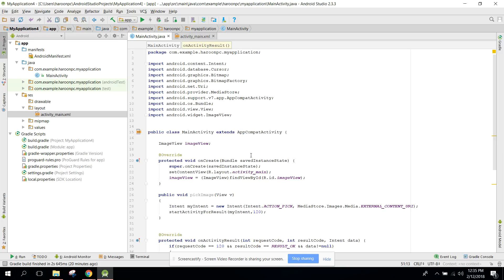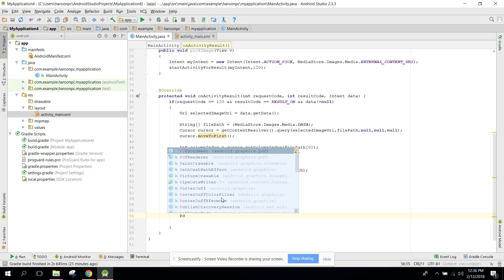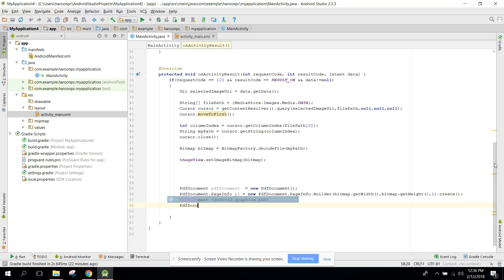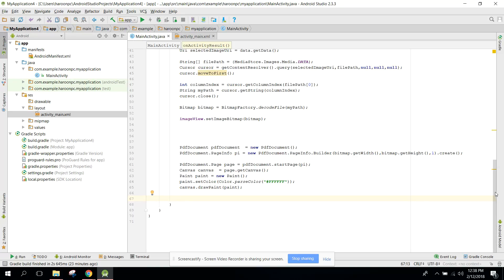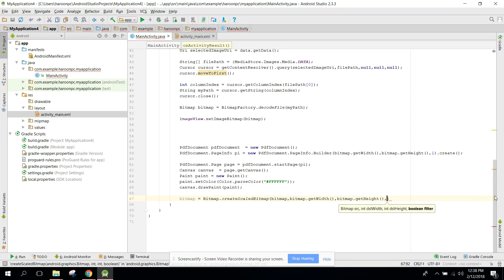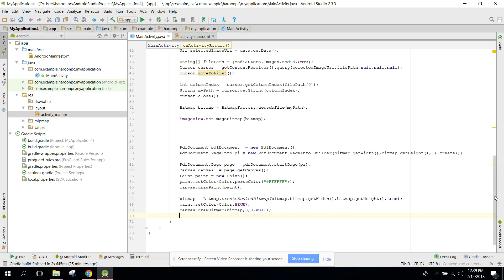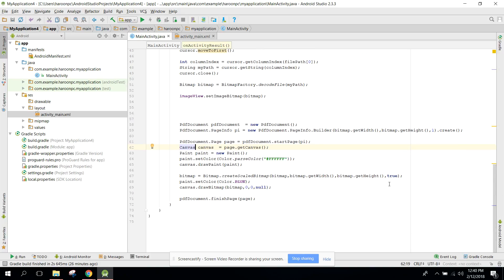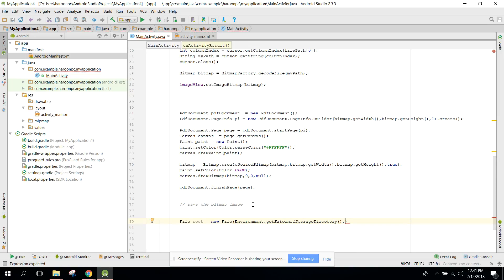Convert Image bitmap to PDF document in Android Studio PART 2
This is the second part of my video series. In the previous video we got the image from gallery. And now in this video we will convert the image Bitmap to PDF document file in Android Studio.